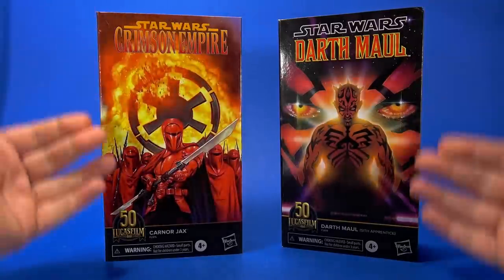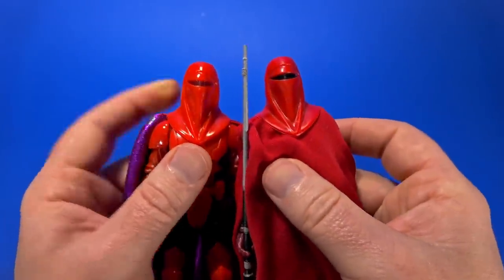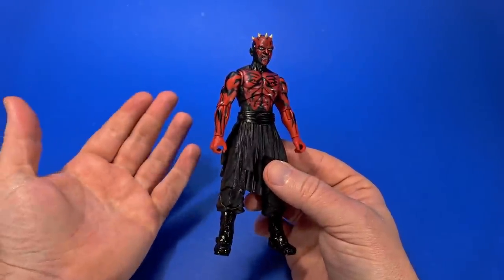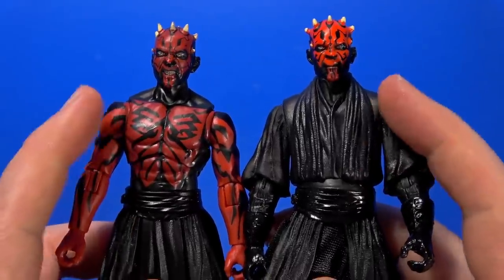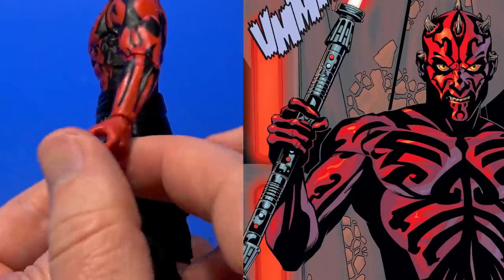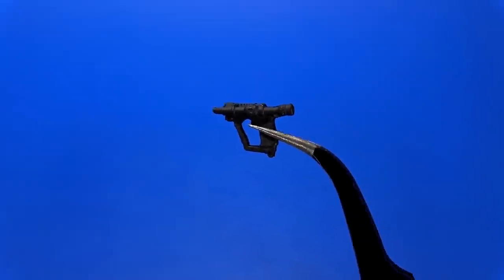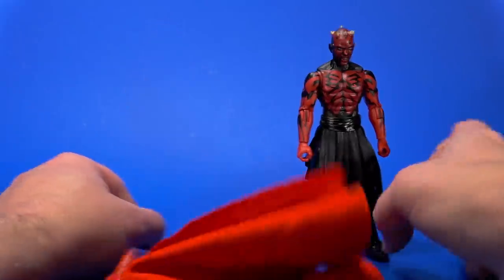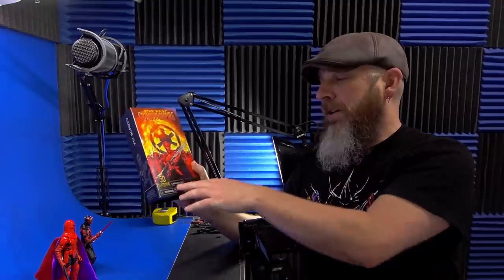Star Wars Black Series Darth Maul & Kir Kanos Lucasfilm 50th Anniversary Hasbro Action Figure Review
The Hasbro Star Wars Black Series packaging may say Carnor Jx, but this is definitely Kir Kanos from Crimson Empires. And the other may say Darth Maul, and it may be right, but it's also a baddass action figure.

00:00 Intro
01:04 Packages
01:55 Unboxing
02:04 Crimson Empire Kir Kanos Details
04:06 Kir Kanos Shortcomings
04:42 Sith Apprentice Darth Maul Details
07:07 Darth Maul Hiccups
07:18 Kir Kanos Articulation
08:03 Darth Maul Articulation
09:02 Kir Kanos Accessories
10:14 Darth Maul Accessories
10:51 Size and Comparisons
11:32 Thoughts
13:08 Outro